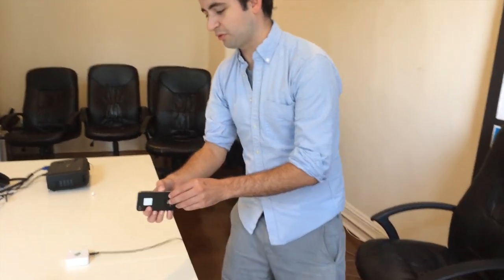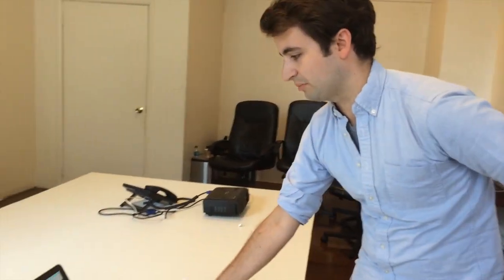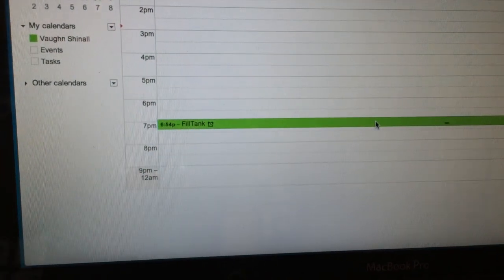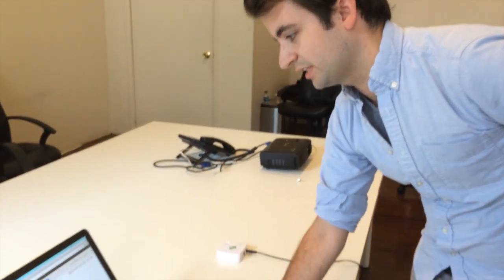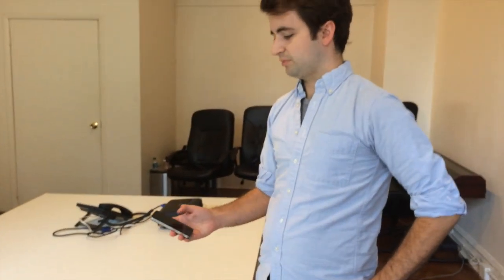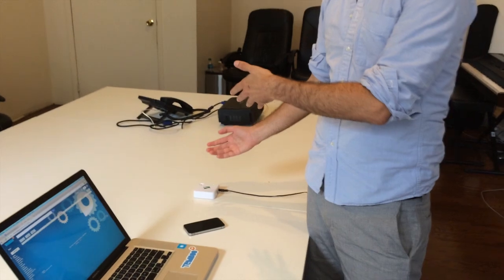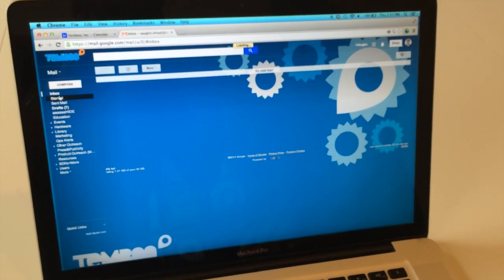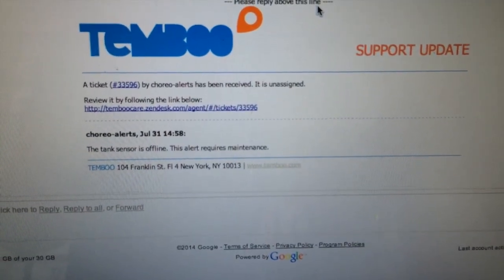Tank Monitoring with Digi XBees and Temboo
Vaughn Shinall and Rob Faludi show you a complete tank monitoring solution built with Digi XBees and Temboo software.